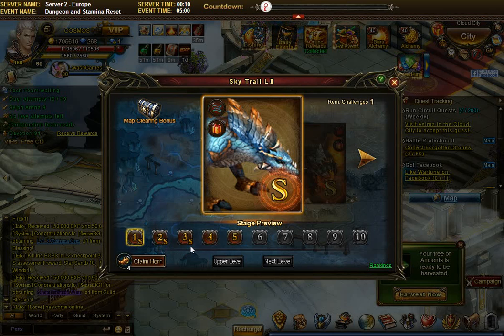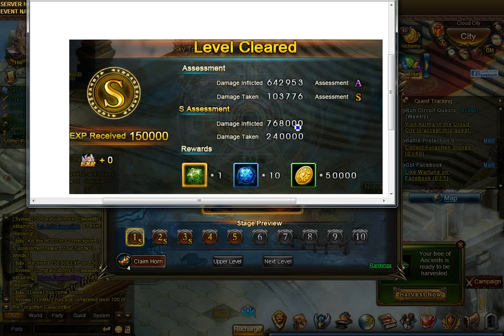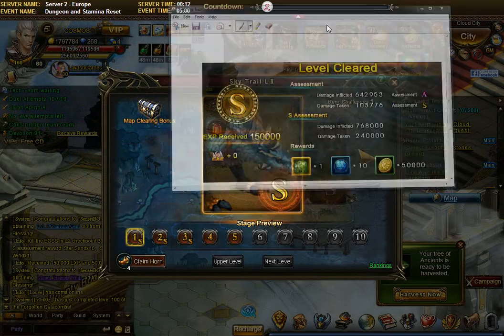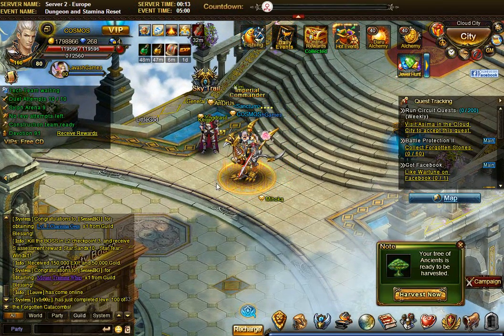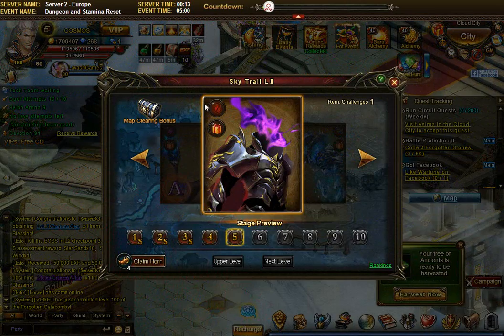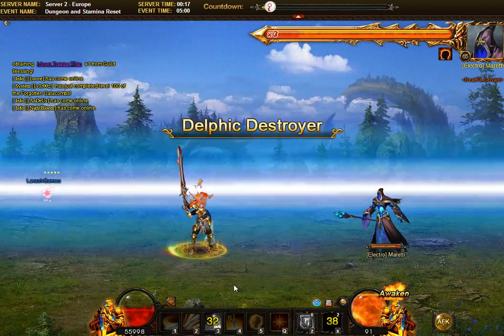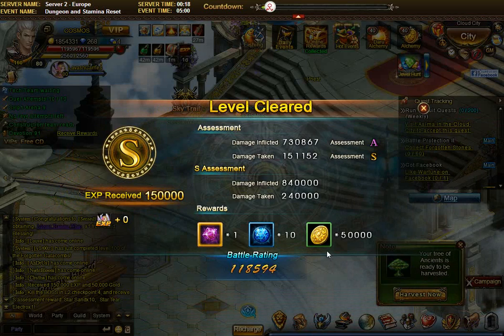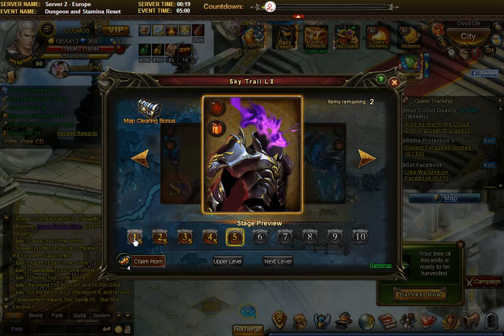➜ Wartune Guide SKY TRAIL's S Assessment & How to get it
"Wartune Gameplay / Walkthrough / Playthrough. #435. ➜ Wartune Guide SKY TRAIL's S Assessment & How to get it.
.My 2 Playlists of all videos of Wartune MMO Gameplay .Wartune can't be labeled! Strategy, city-building, PvP, RPG, all in one! Wartune is a browser-based fantasy game with exciting hybrid gameplay revolving around city building, single player training, multiplayer-based campaign exploring, and dungeon brawling."